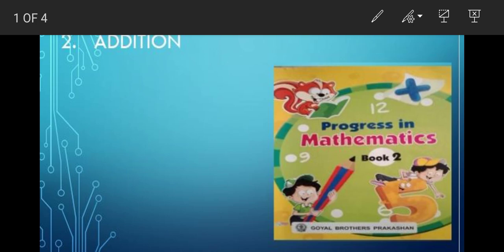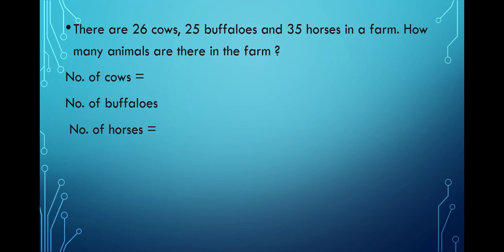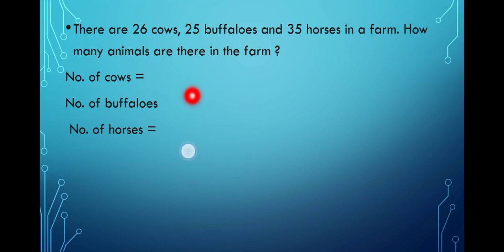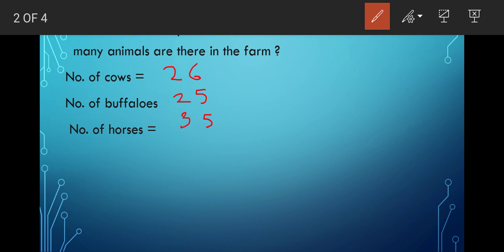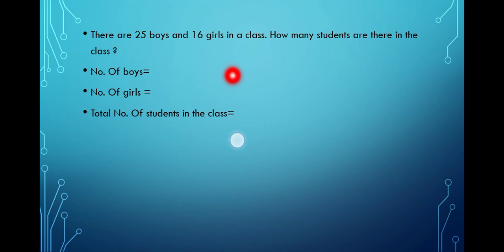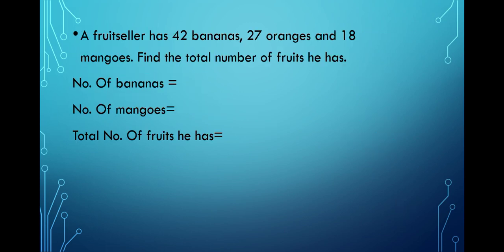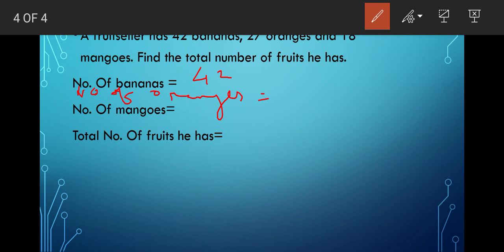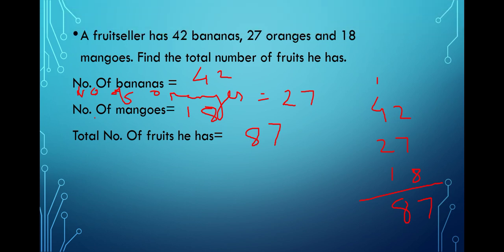class II Mathematics CH 2